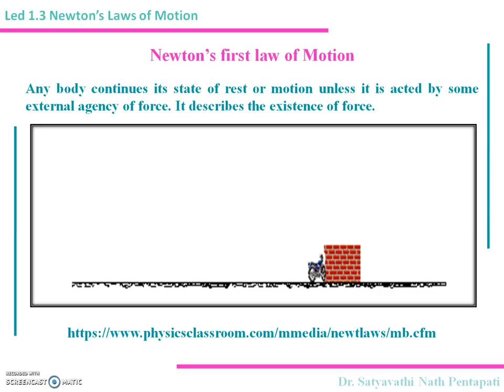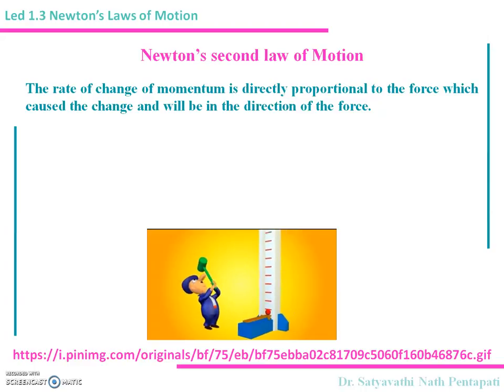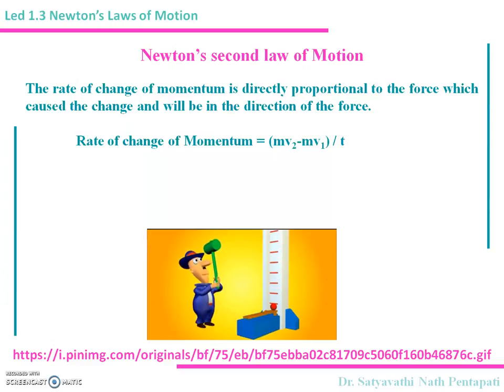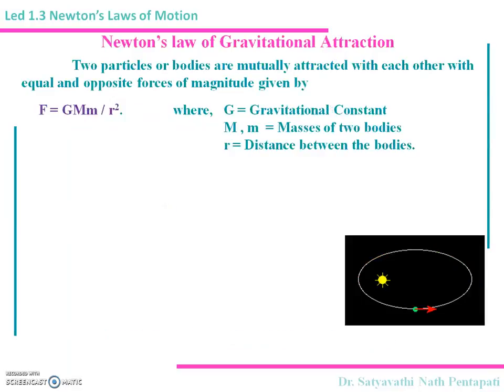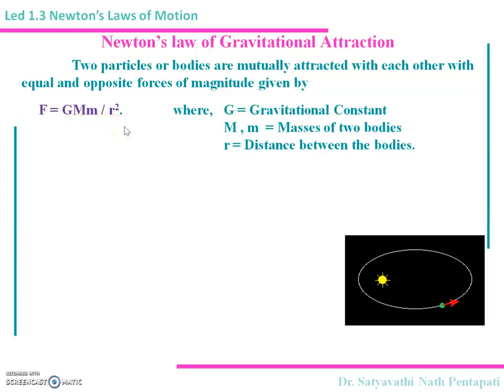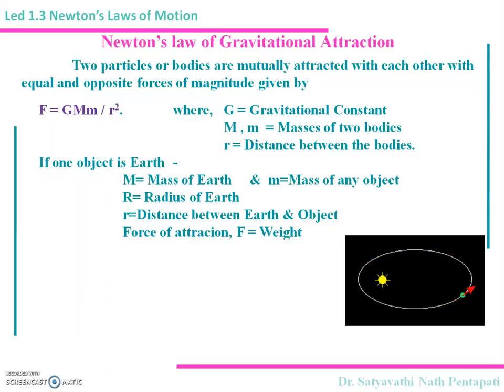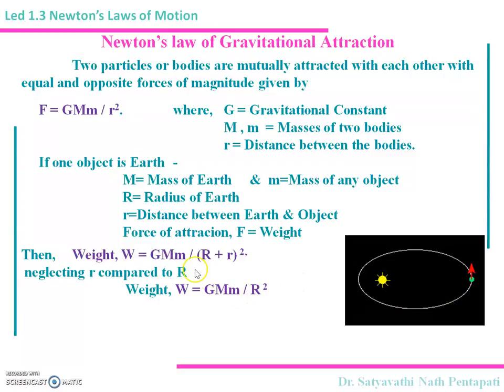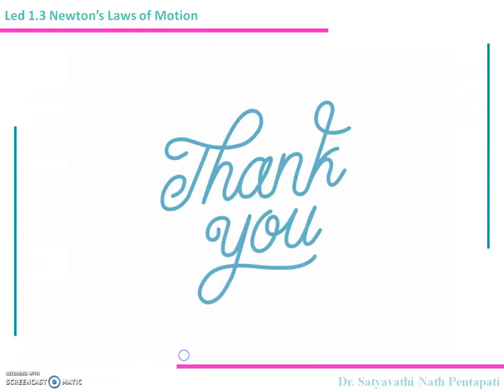LeD 1.3 Newton's Laws of Motion